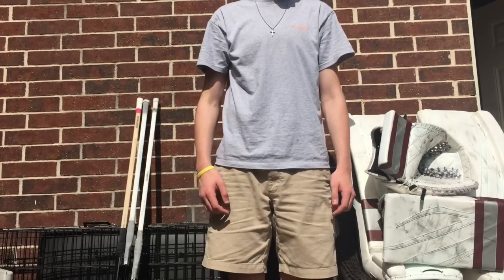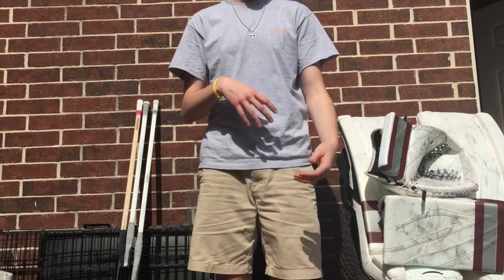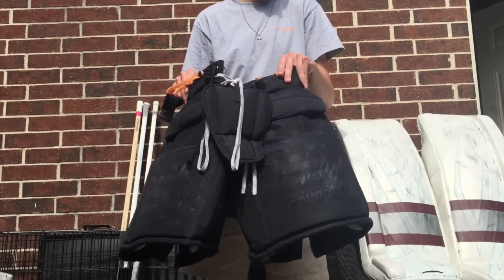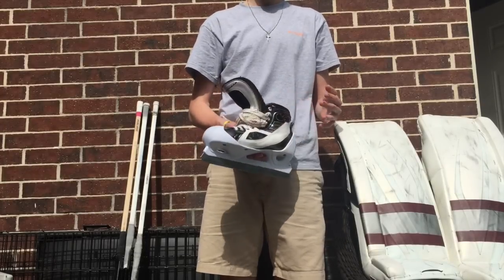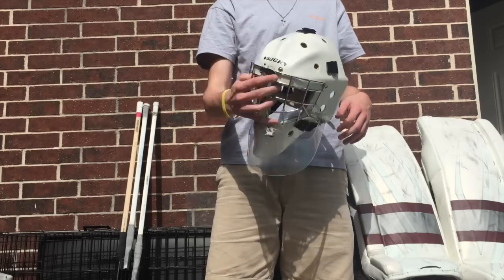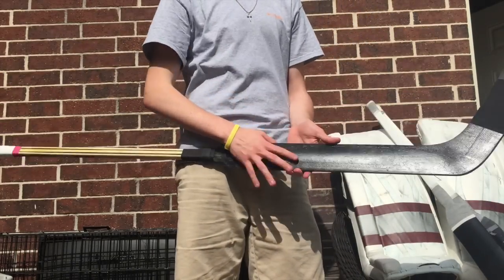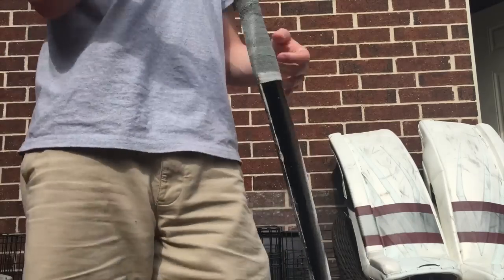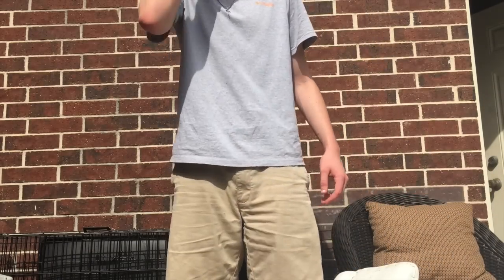Goalie In The Bag 2014-2015 HD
THE VIDEO YOU'VE ALL HARASSED ME ABOUT. Comment some video suggestions.